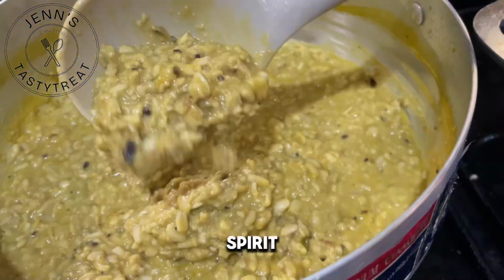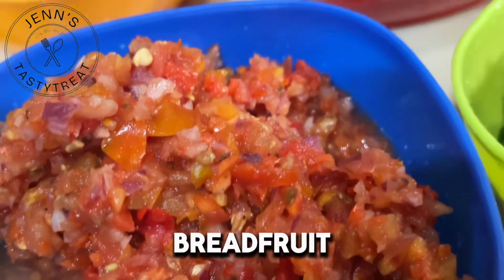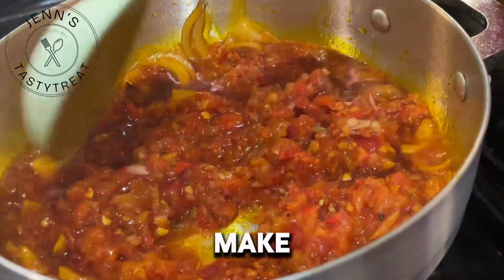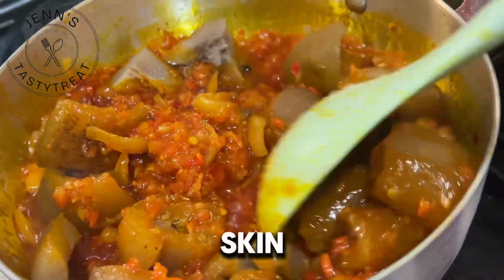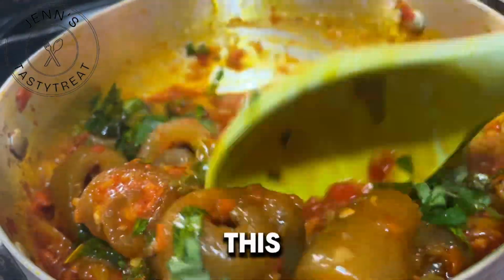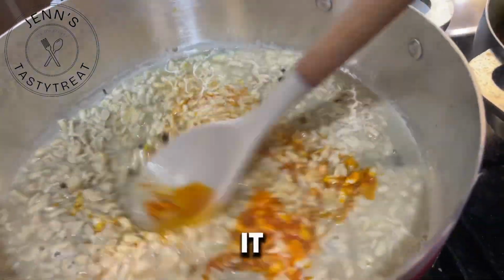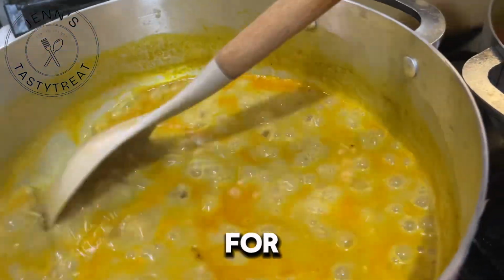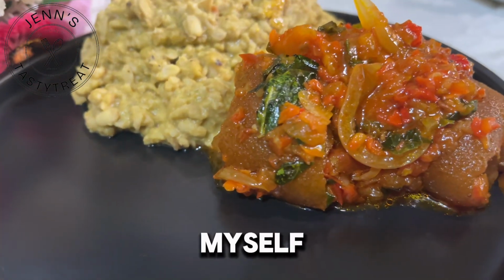How to Cook Delicious Ukwa (African Breadfruit) | Step-by-Step Recipe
Welcome back to Jennstastytreat! In today’s video, I’ll show you how to cook Ukwa, also known as African Breadfruit — a beloved and highly nutritious dish enjoyed in many Nigerian homes, especially among the Igbo people.

Whether you’re new to Ukwa or looking to perfect your recipe, this step-by-step guide will help you achieve that soft, flavorful, and irresistible taste every time. I’ll take you through everything from prepping your ingredients, cooking techniques, and secret tips that make the difference.

🍴 What You’ll Learn:
 • How to clean and prepare Ukwa properly
 • Best spices and ingredients for rich flavor
 • Tips for soft and buttery texture
 • Optional methods: cooking with potash or without
 • Bonus: how to enjoy Ukwa with fried plantains or palm oil sauce

👉 How to Make 50 Litres of Multipurpose Liquid Soap At Home - Easy Procedure